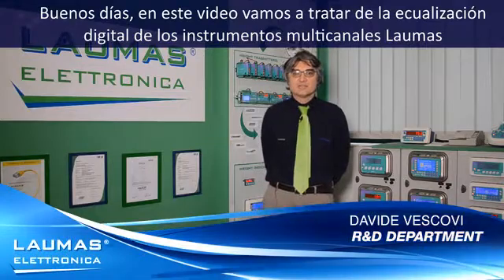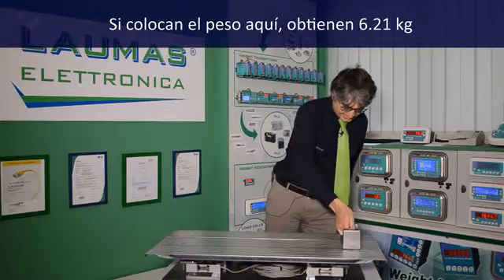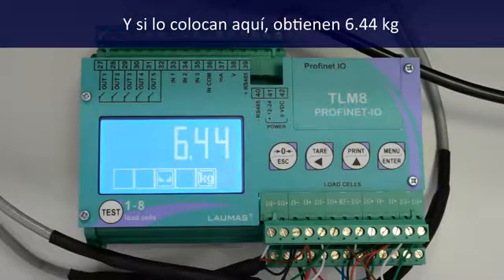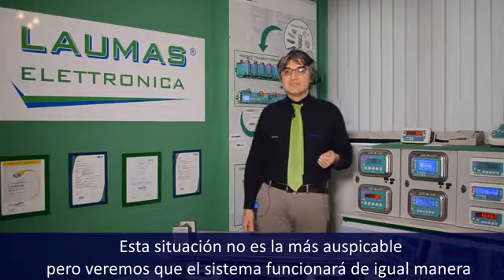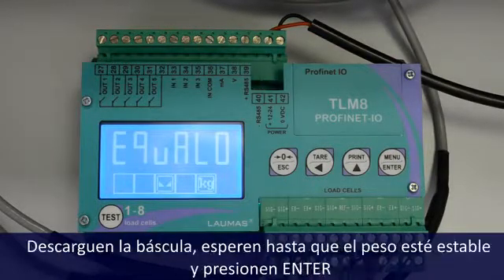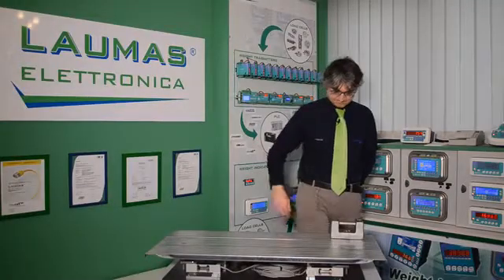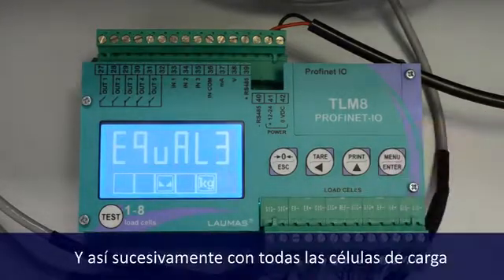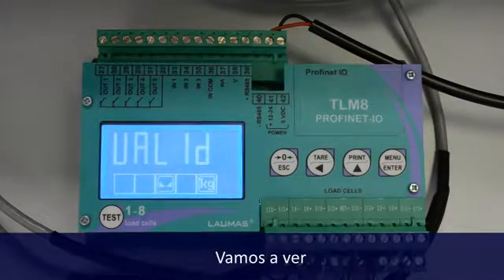Ecualización transmisores de peso multicanal (subtìtulos en español)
Ecualización digital de los instrumentos multicanales LAUMAS.